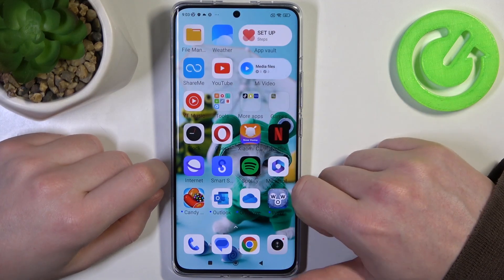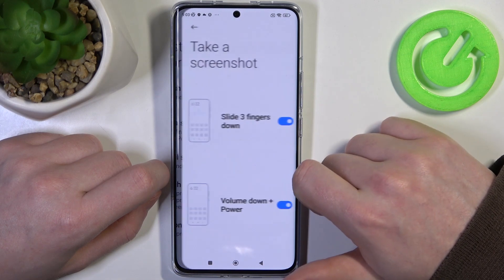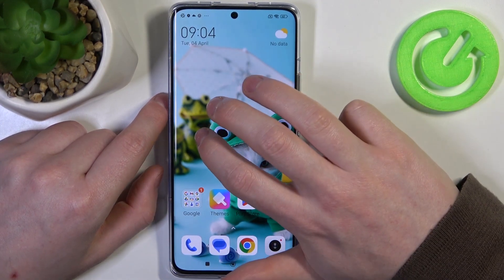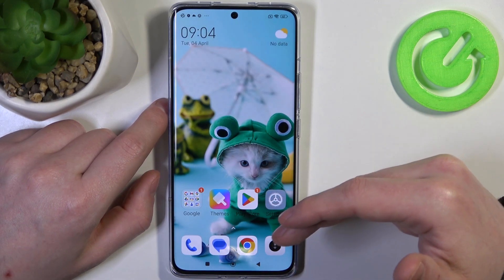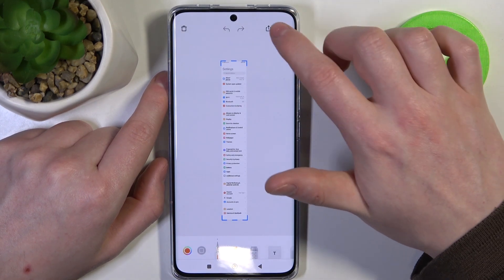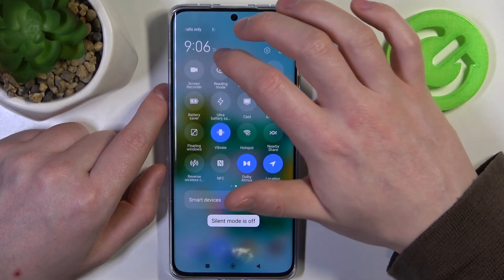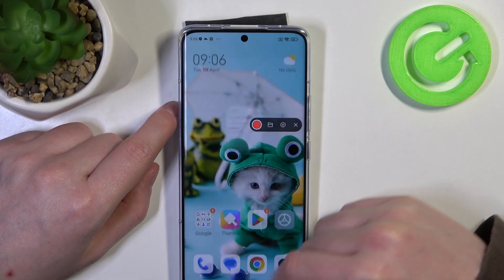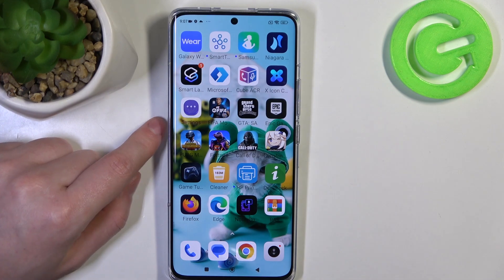XIAOMI 13 / 13 Lite / 13 Pro / 13 Ultra - Take Screenshot and Record Screen Tutorial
In this tutorial, we will show you step-by-step how to take a screenshot and how to record the screen on Xiaomi 13 series. We will be using the phone's built-in features, namely Screen Recorder, and a buttons shortcut to take a screenshot, namely pressing two physical keys. We'll also show you where to find these recordings and screenshots and how to personalize the settings of these features.

How to Take Screenshot on Xiaomi 13? How to Take Screenshot on Xiaomi 13 Lite? How to Capture Screen on Xiaomi 13 Pro? How to Capture Screen on Xiaomi 13 Ultra? How to Save Screen Content on Xiaomi 13? How to Record Screen on Xiaomi 13 Lite? How to Use Screen Recorder on Xiaomi 13 Pro? How to Find Screen Recorder on Xiaomi 13?